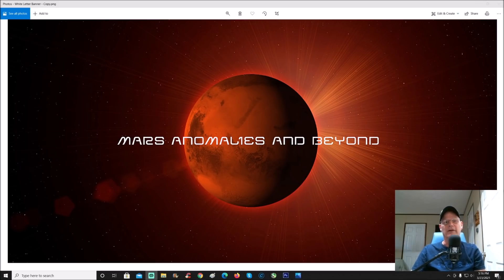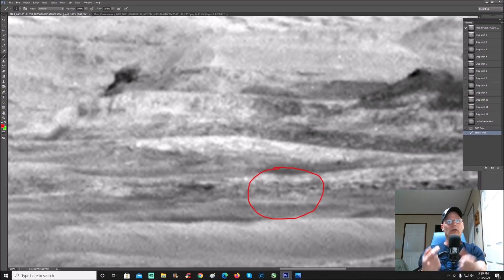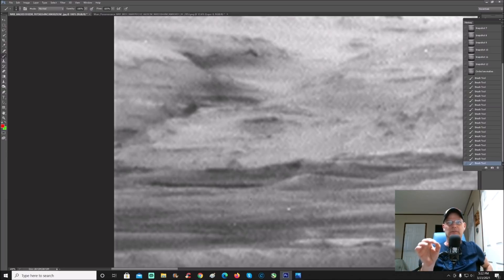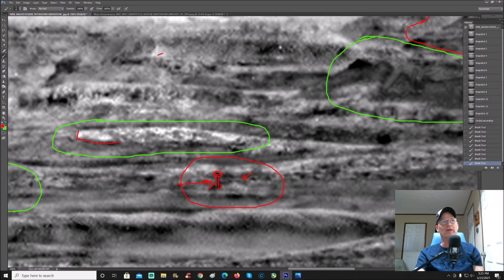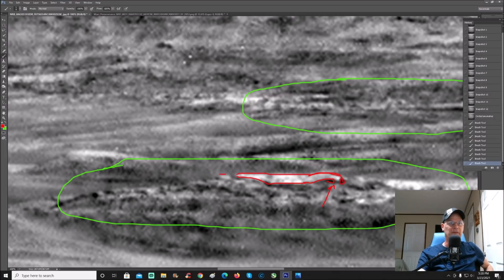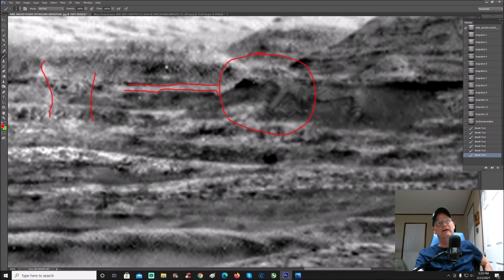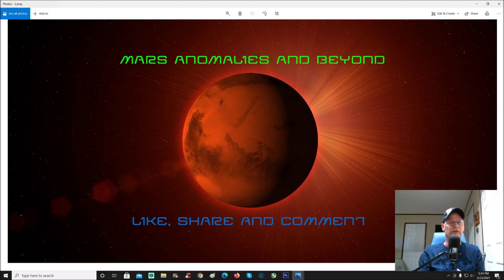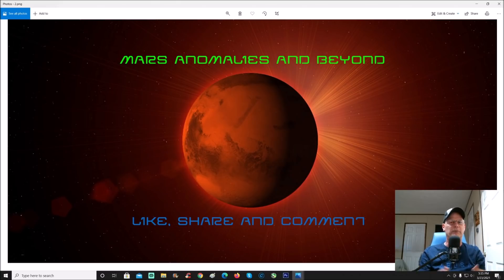Structures And Mechanical Parts Disguised As Hills ~ 3/23/2021